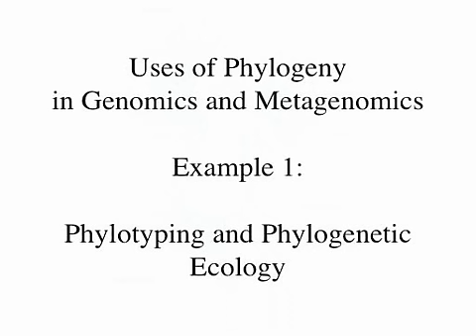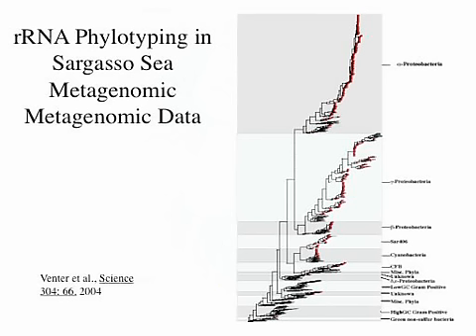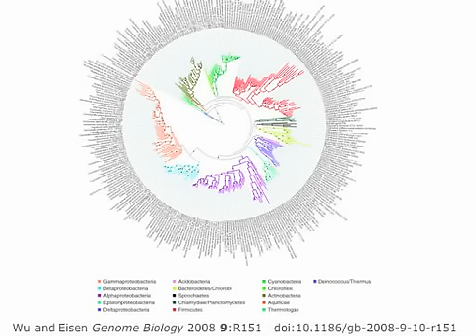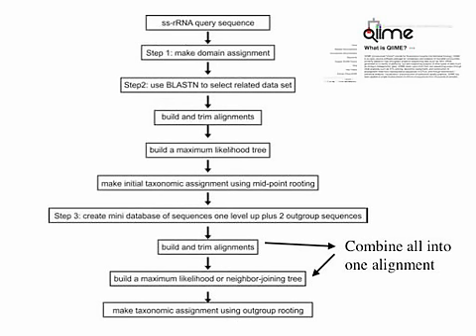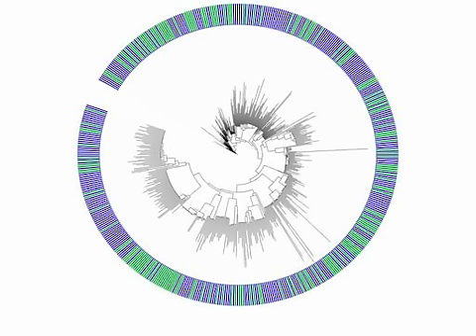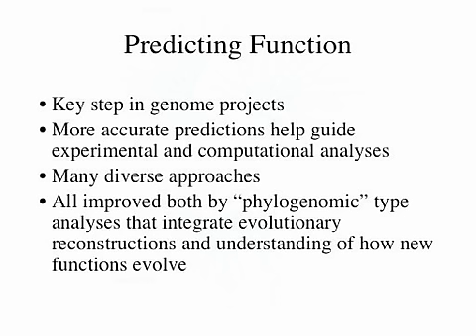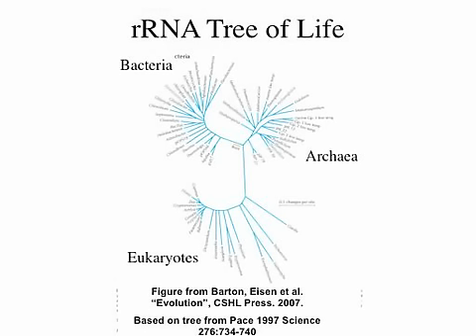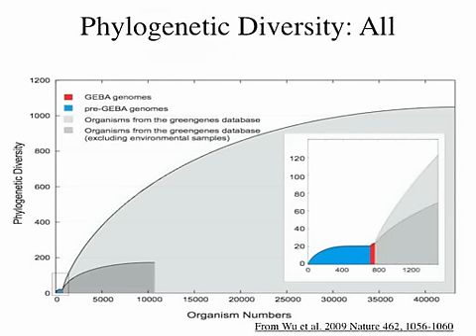Talk by Jonathan Eisen on "Phylogenetic approaches to analysis of genomes and metagenomes"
Talk on "Phylogenetic approaches to analysis of genomes and metagenomes" at NAS IOM Meeting on Social Biology of Microbes